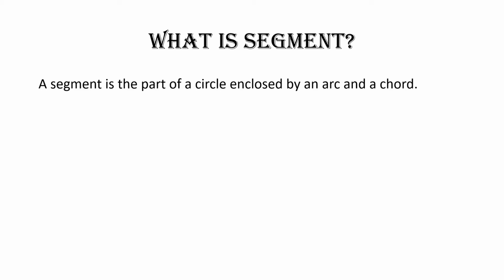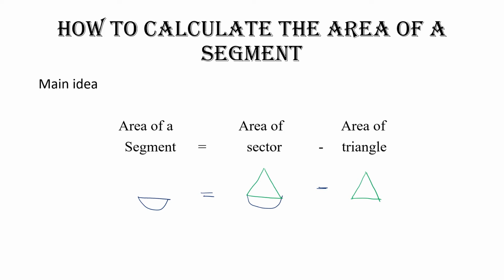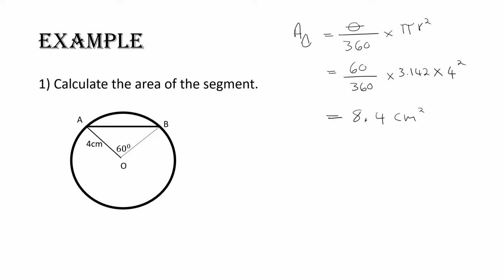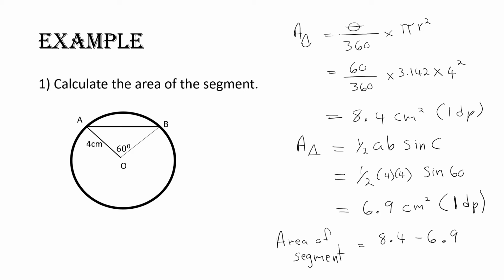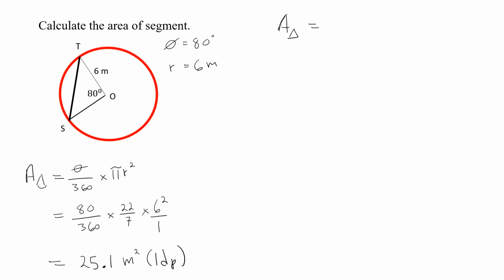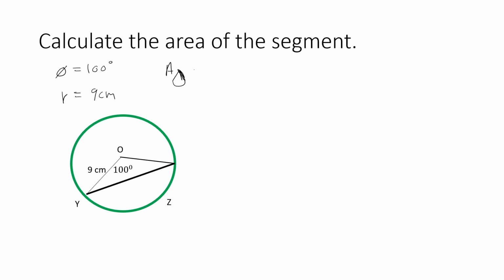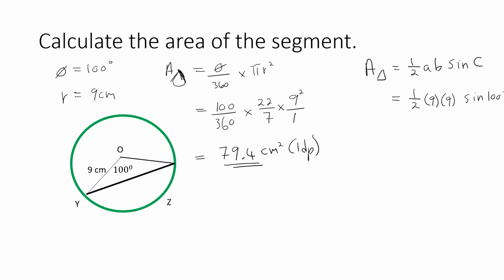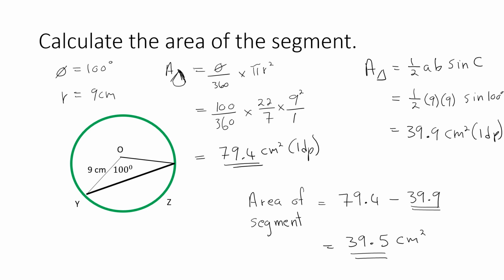Calculating the area of a SEGMENT in a circle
In this video we will look at how to calculate the area of a segment in any given circle.